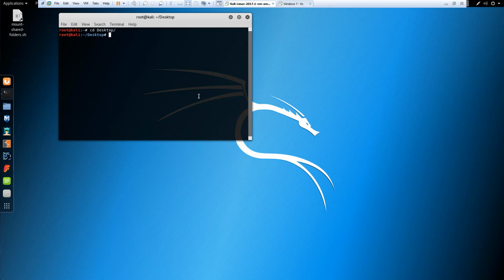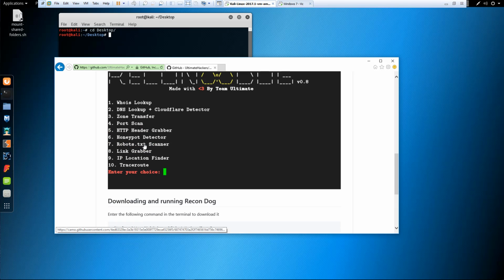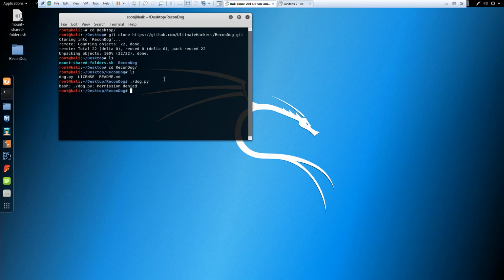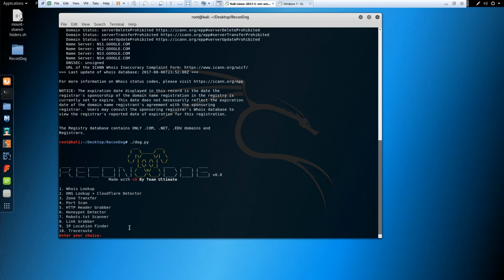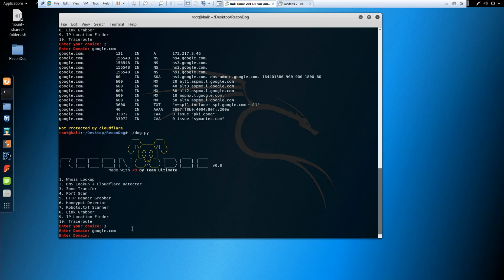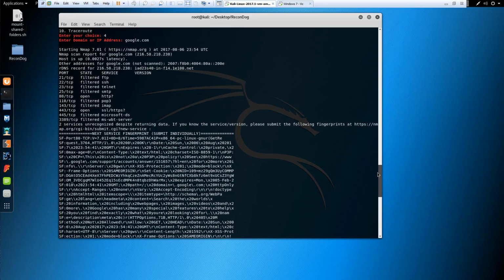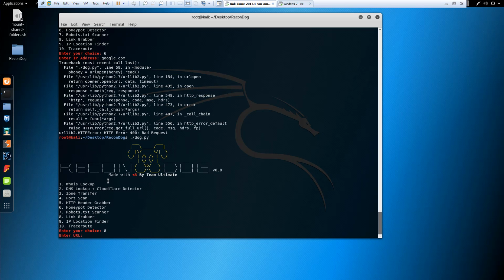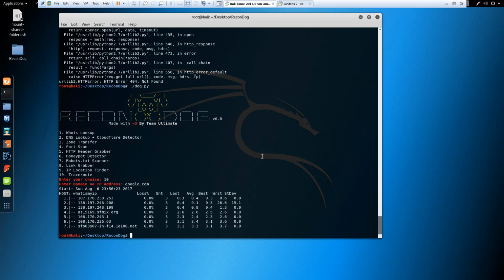Kali 2017 - ReconDog Web or DNS info gathering